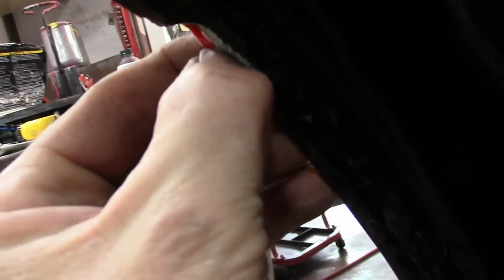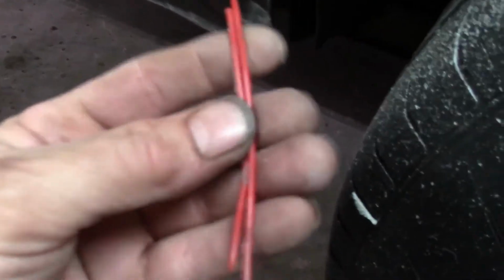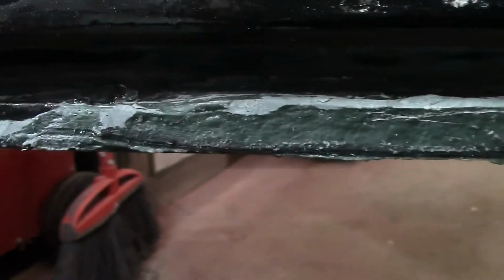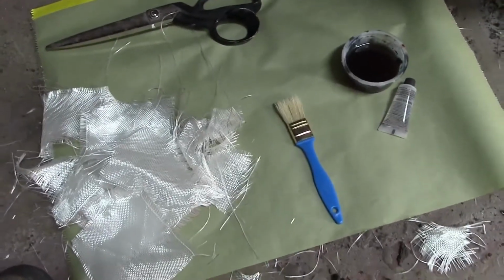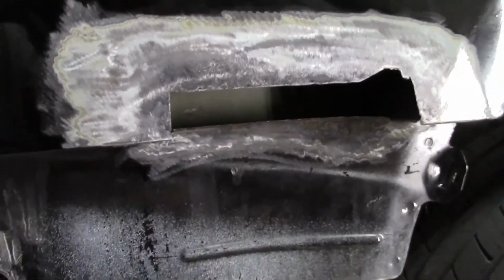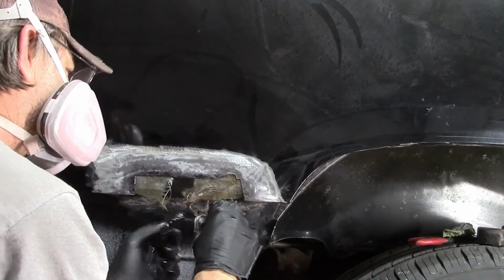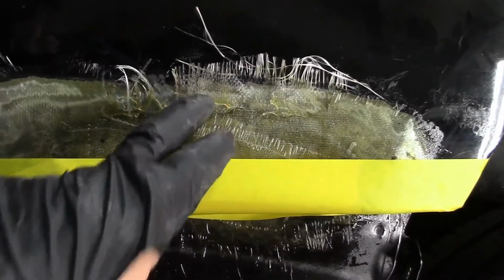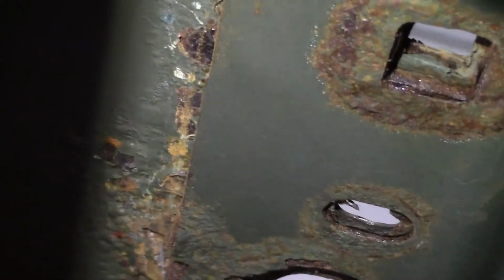2007 tahoe part 2 fiberglass work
filling some holes with fiberglass on this 2007 tahoe